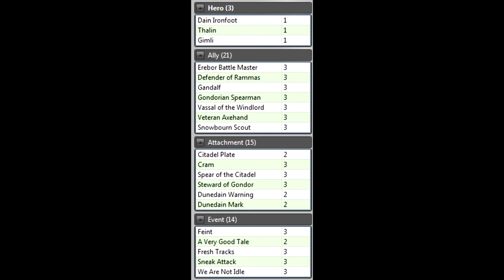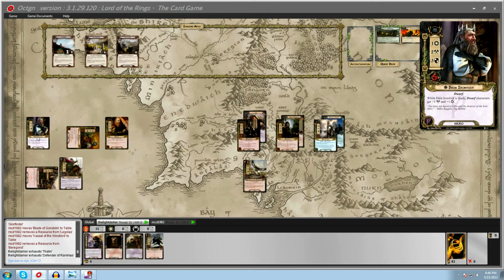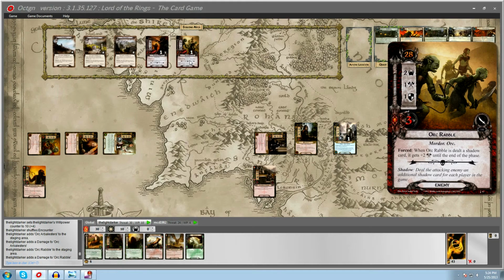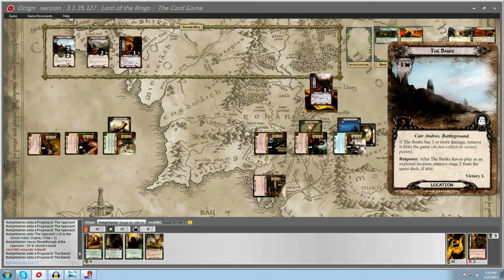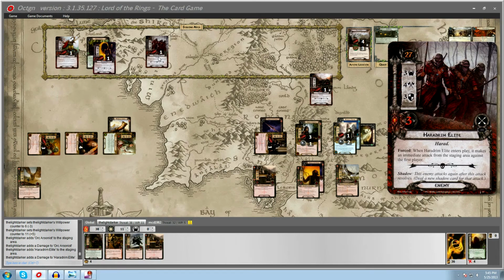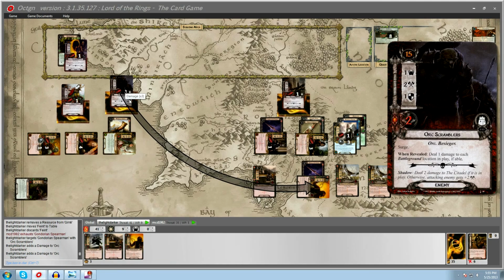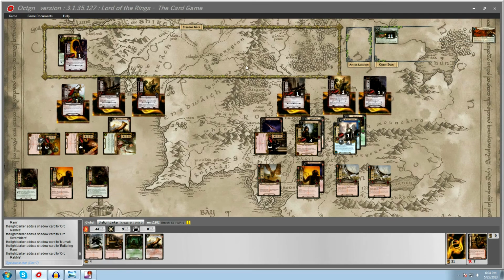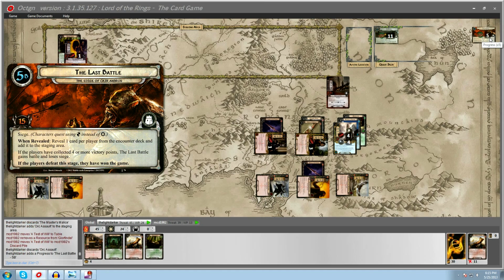The Siege of Cair Andros - LOTR LCG Progression Series Ep.046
Originally published on May 27, 2013

Mitch, former co-host of the Cardboard of the Rings podcast, accompanied by Matthew D (current co-host of The Grey Company podcast), play through the scenario "The Siege of Cair Andros," which is the third and final quest of the Heirs of Numenor Deluxe Expansion for The Lord of the Rings: The Card Game (which is a Living Card Game, by Fantasy Flight Games).

This is the 46th video in The Lord of the Rings Living Card Game Progression series, where the above players restrict themselves to building decks using only cards that were available to them at the time of the titular scenario's release. However, although they are using only a limited card pool, they will nevertheless be adhering to errata and rulings from the most up to date iteration of the FAQ, making this series particularly useful for players perhaps new to the game, or otherwise inexperienced with deck-building. This video will include an introduction to the players, an overview of their decks, and their subsequent attempt to beat The Siege of Cair Andros scenario.

Some material in this video copyright Rankin/Bass Productions.

*** SPOILER ALERT ***

As it turns out, after playing this scenario multiple times, apparently Matthew and myself both missed the text on quest card 1B wherein players immediately advance to the next quest phase once there are no Battleground locations in play - I never cease to be amazed at the simple things I somehow miss, when making these videos, and obviously that one has some dramatic effects on what the outcome of the video would have been.

So, watching the video closely and taking a look at how the game SHOULD have ended, the best I can come up with is: at end of combat, the turn that we complete The Citadel, we would reveal Battering Ram, Orc Scramblers, and Southron Mercenaries.

Next quest phase, tending to play in an "all or nothing" style, I would have commit 11 to the quest (plus used an Ithilien Tracker action), and Matthew would have sent 12 (holding back Legolas).

Revealed during that last Staging would have been Orc Scramblers (threat negated) + Scourge of Mordor (we would have discarded 4-5 threat worth of cards total) + Orc Rabble.

Matthew would have used Hands Upon the Bow with Legolas to kill Southron Mercenaries, generating 3 progress tokens on the final quest card.

We would have been up against a total of 1 (spiked arsonist) + 2 (ram) + 1 (scramblers) + [4 or 5 d/t treachery] + 2 (rabble) = 10 or 11 threat in the Staging Area.

We would need 11 progress at that point (quest card would have had a progress token from Blade of Gondolin spilling over from The Citadel before), and have ended up making 12 or 13. That's *with* Matthew not cancelling the Scourge of Mordor, in case we would have possibly drawn something worse.

Another outcome would have been that we'd have played it safer, committing fewer characters to the quest that final turn, and instead, likely coasted to a somewhat slower victory the following round.

Either way, if playing the quest as intended, we'd have likely achieved a much earlier victory, and almost certainly one with one less dead Hero! Mistakes like this (see our Shadow and Flame video), are always unfortunate, and Matthew and I will be sure to make this a top priority on our list of scenarios we intend to revisit, once the Progression Series has otherwise caught up.

In any case, we hope you enjoyed this video!